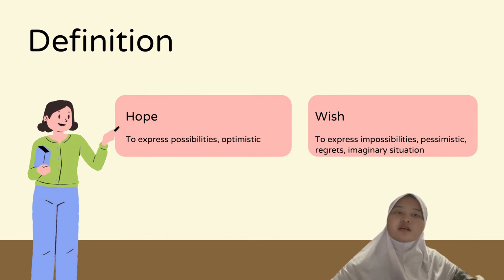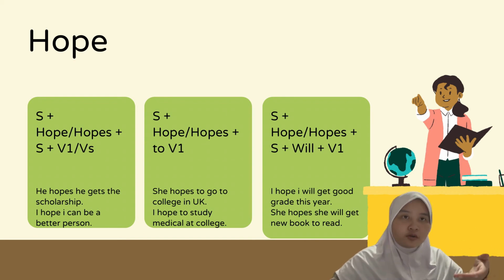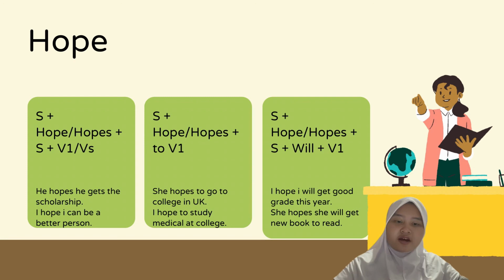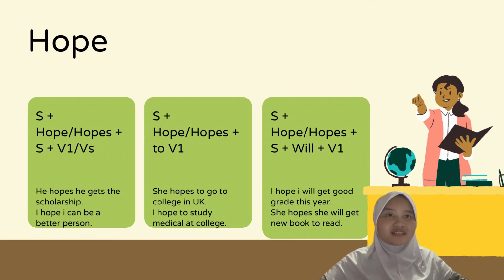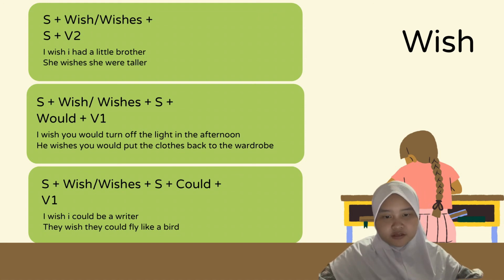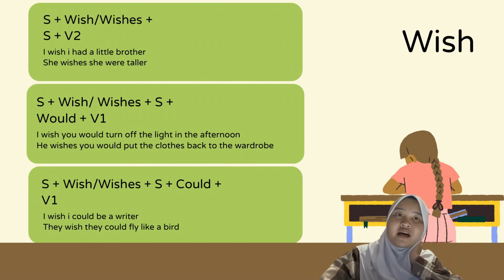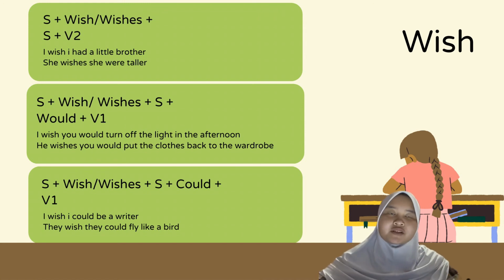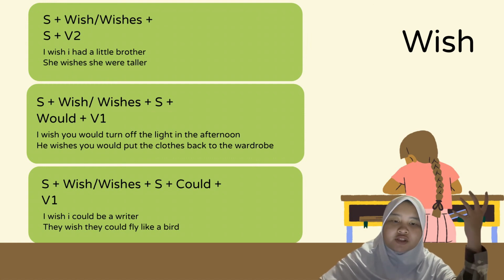Hope and Wish Explanation - Lulla Azzahra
Student identity 🙋🏻‍♀️
Name : Lulla Azzahra
Class : 9H
Student Number : 17